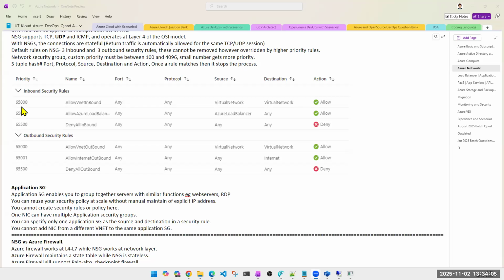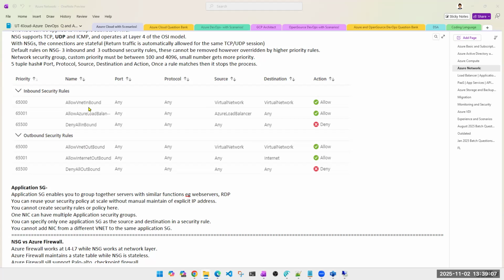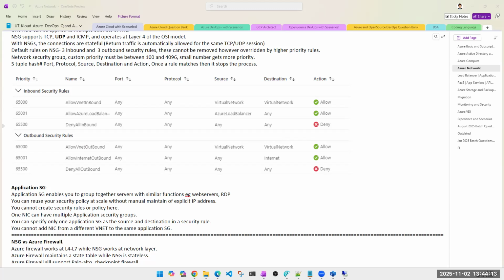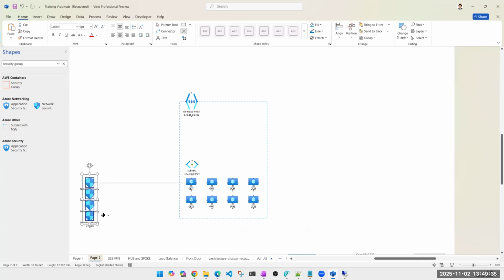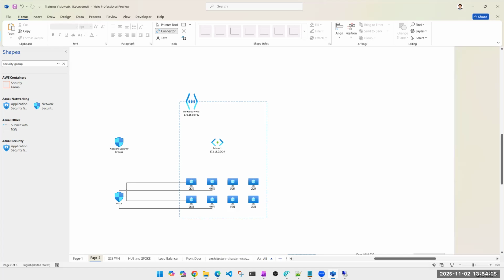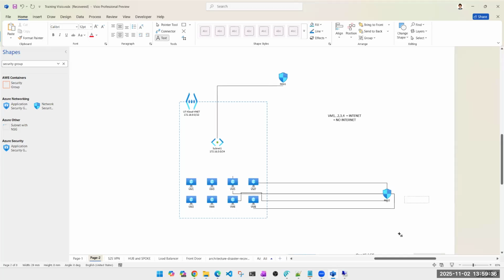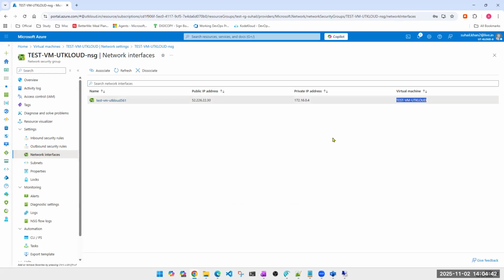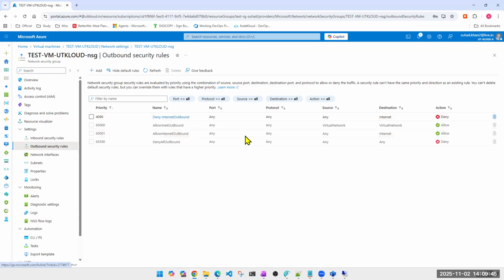Session22 C Aug 2025 Batch Azure Network Security Practical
The purpose of this session is to cover: Azure Network Security Practical